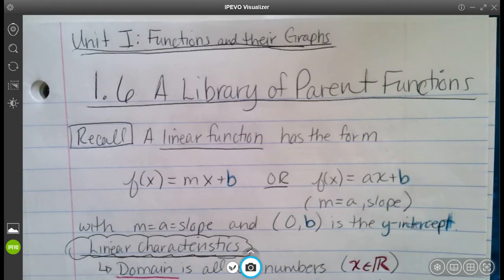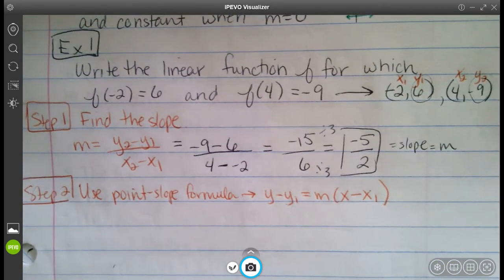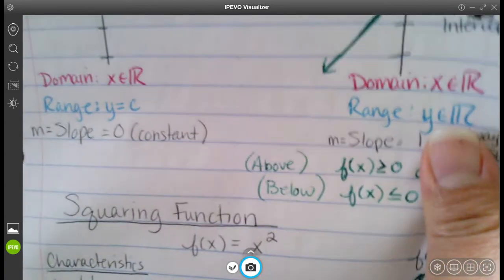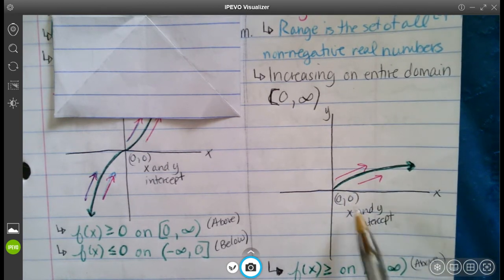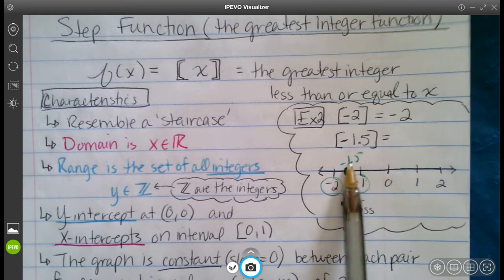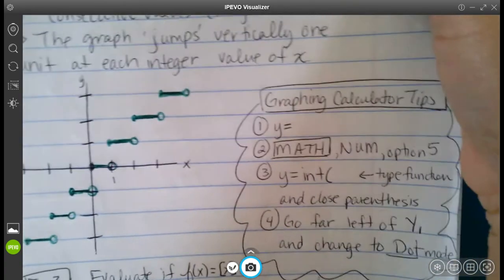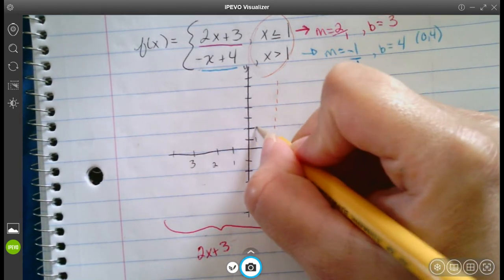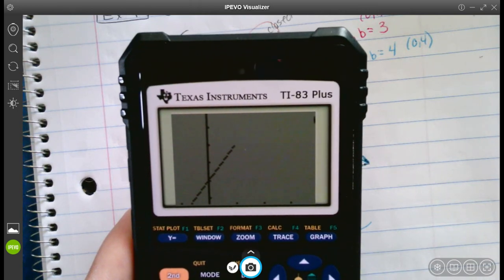1.6 A Library of Parent Functions